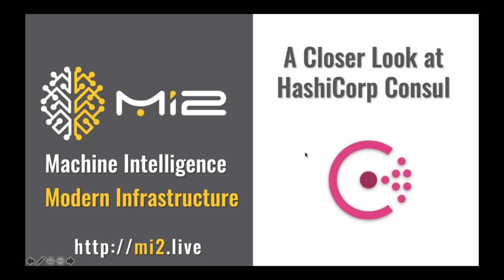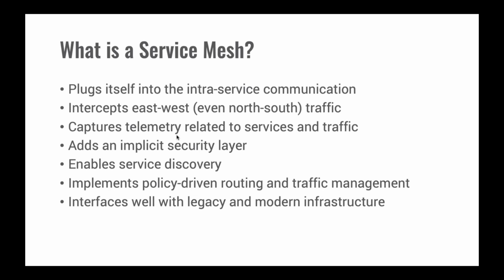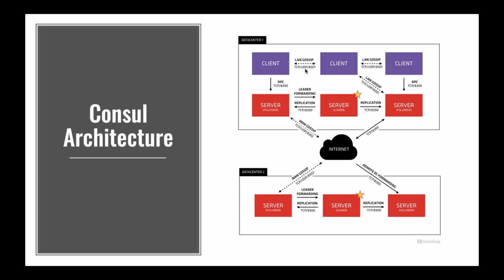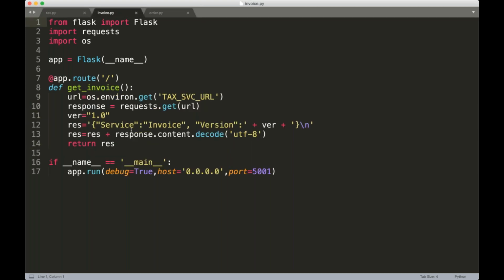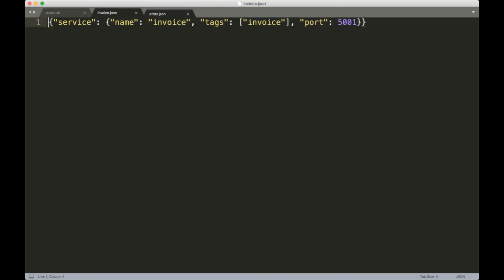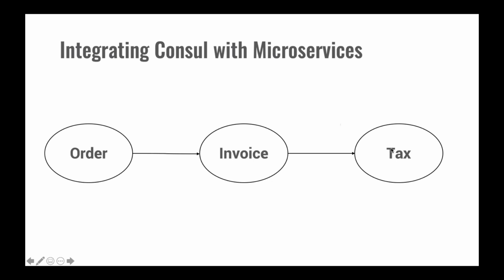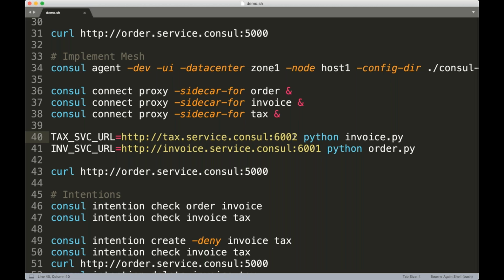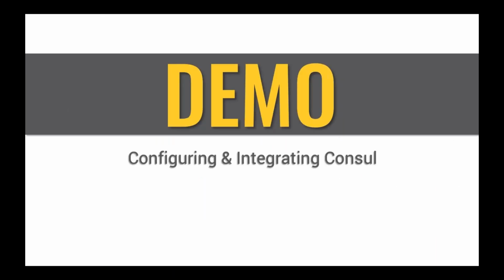A Closer Look at HashiCorp Consul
Consul is a distributed service mesh to connect, secure, and configure services across any runtime platform and public or private cloud. It can act as a service mesh for managing communication among microservices. Attend this session to get started with HashiCorp Consul.